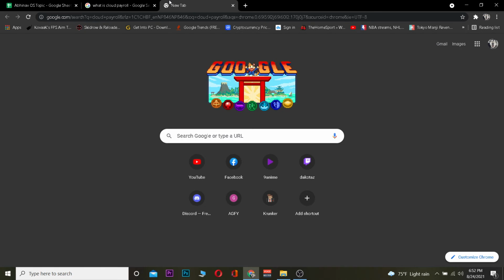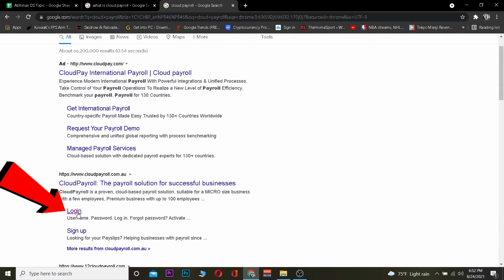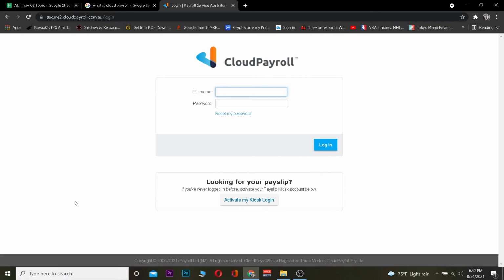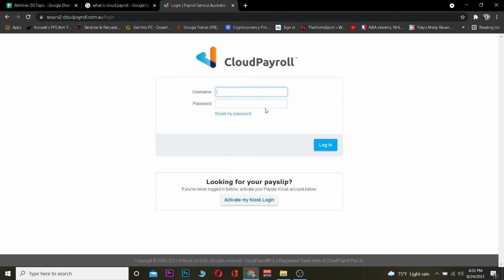Cloud Payroll Login | How to Sign In Cloud Payroll | Cloud Payroll Sign In 2021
This video will show you how to log into your cloud payroll account in simple steps.
2. Click the “Login” button to sign in
This is how you can log in to cloud payroll.
Chapters
00:00 Intro
00:53 How to log in to cloud payroll?
01:30 Outro